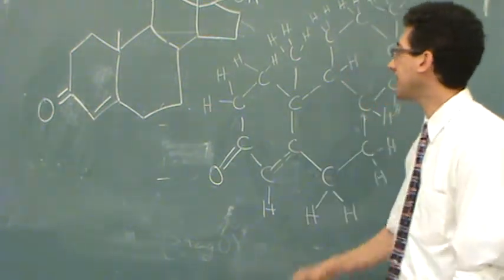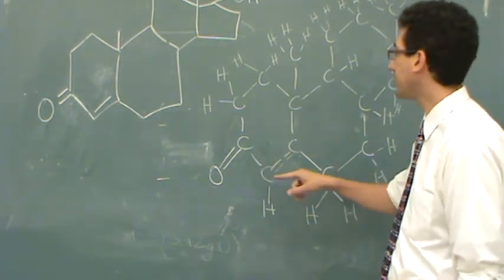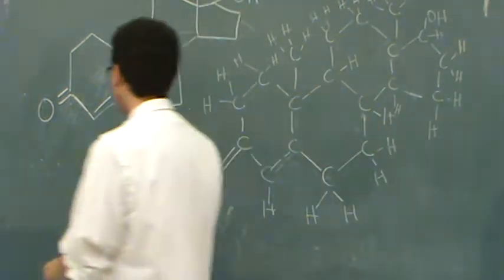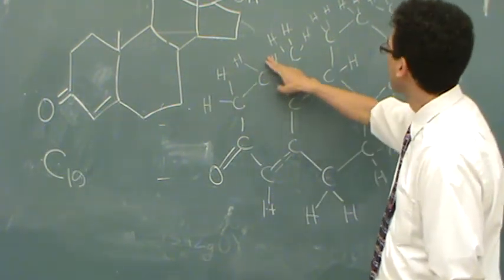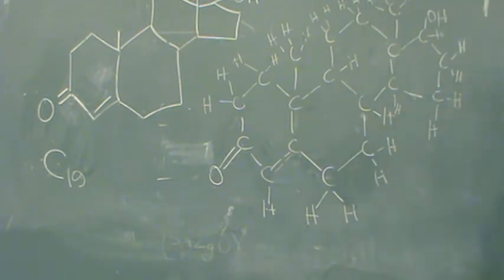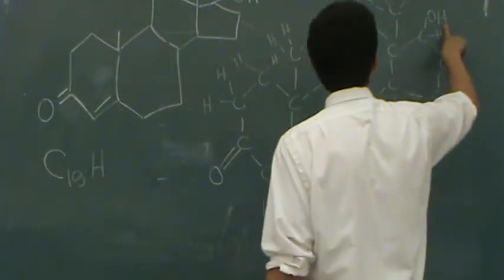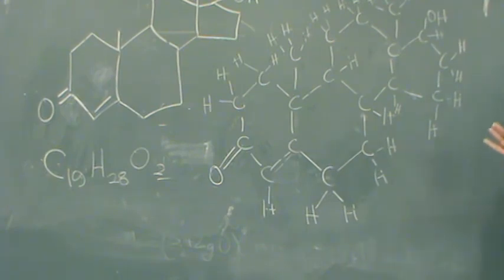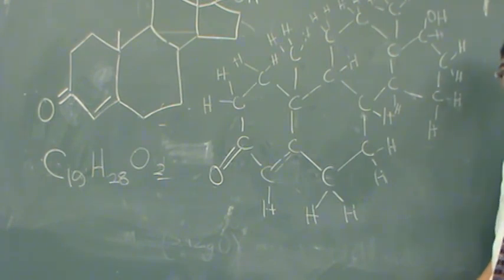Bond Line Formula 2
How to draw bond-line or line formulas in organic chemistry.  Part of the structure was accidently cropped at the top but hopefully you get the idea.